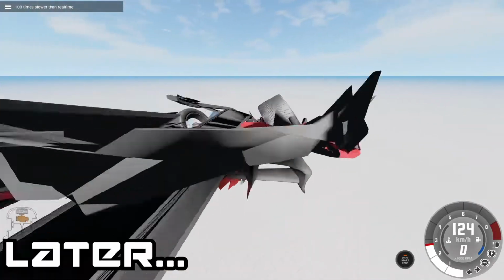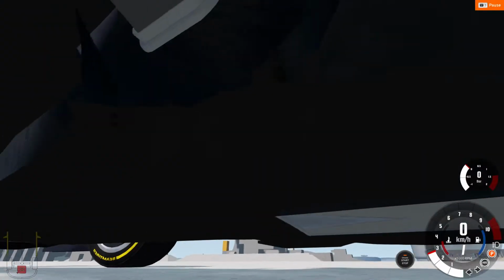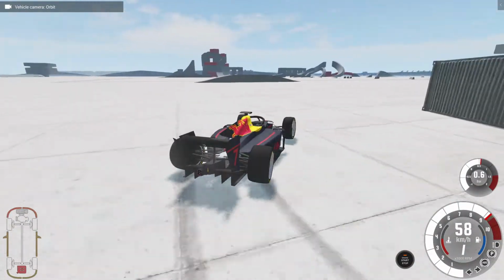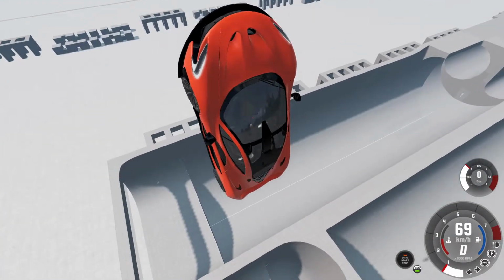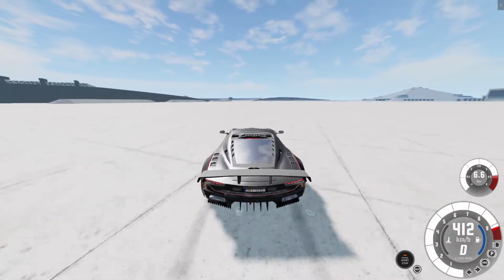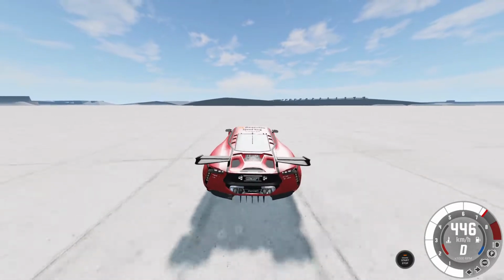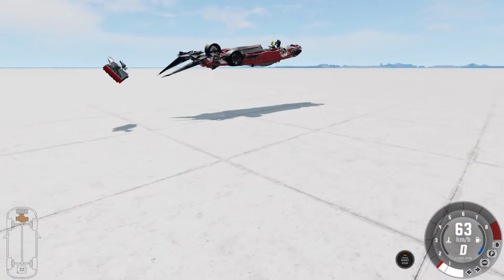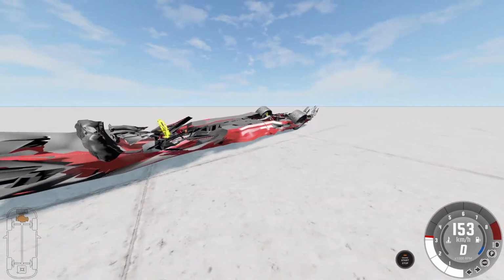I broke this game...